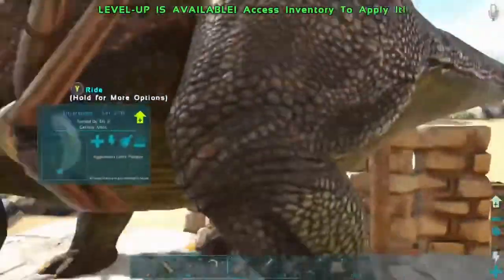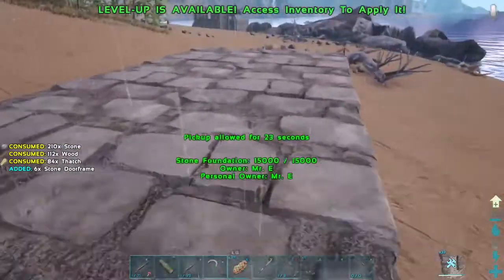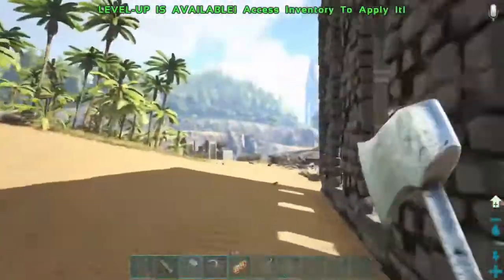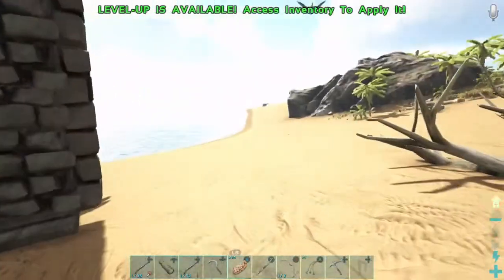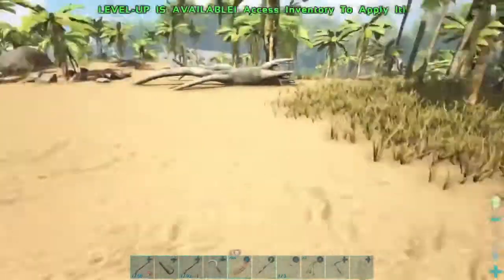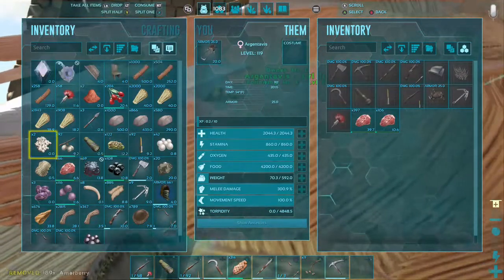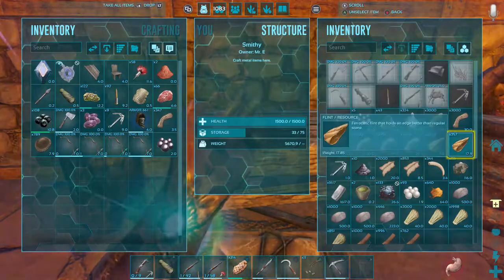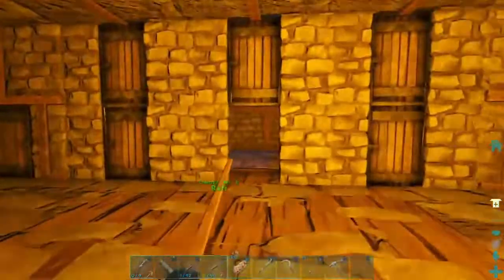Ep. 7 Argent taming pen, Argent taming. Ark Survival Evolved Solo Play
Hello viewers and welcome to the next episode of a long series. In this video we build ourselves an Argentavis taming pen and tame an Argent.